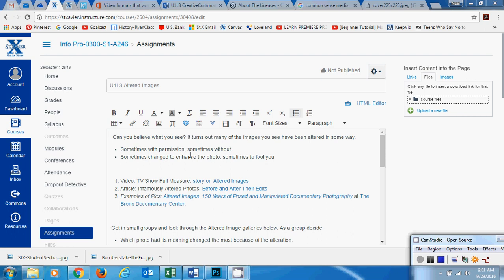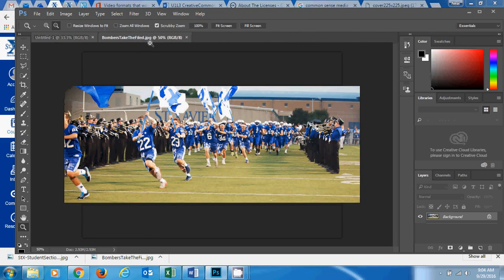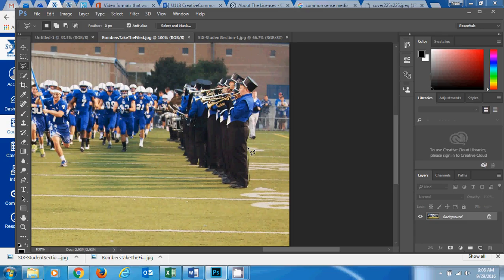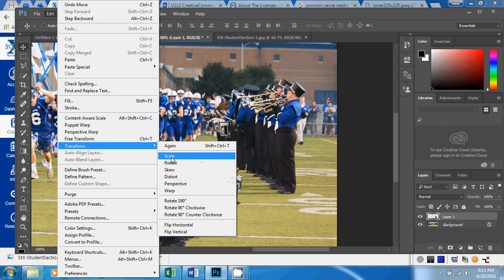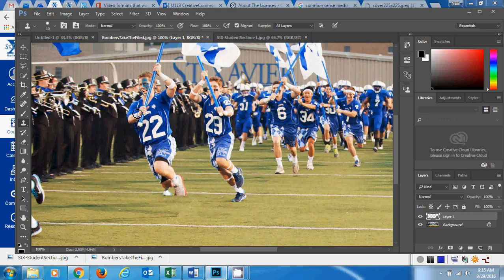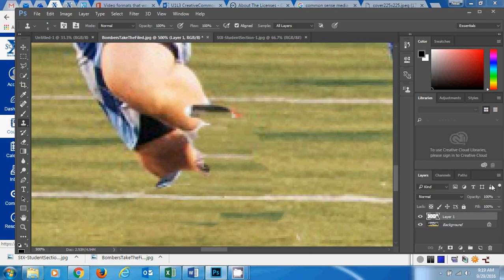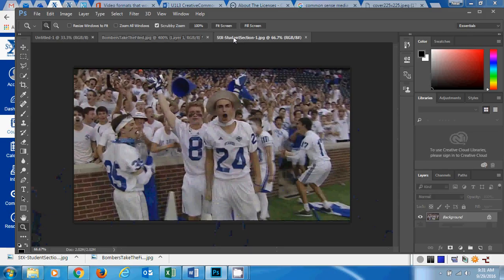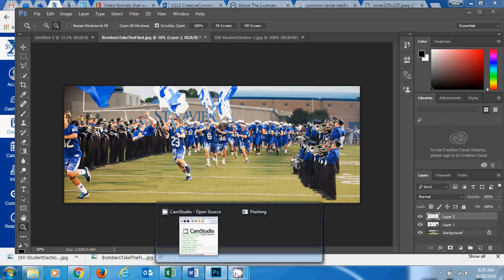U1L3AlteredImages PhotoshopIntroVideo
In this video you will learn a few tools in Photoshop that will allow you to alter or change a picture.